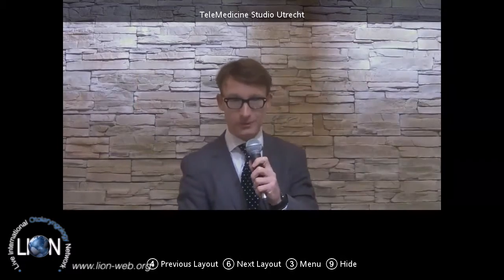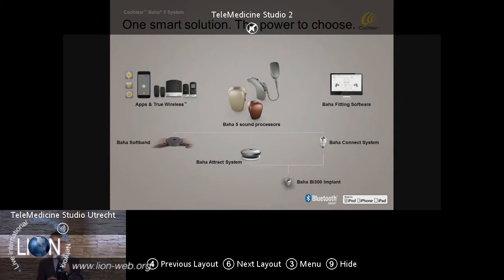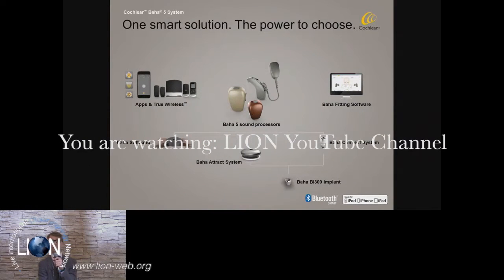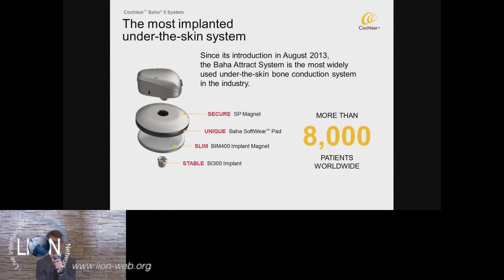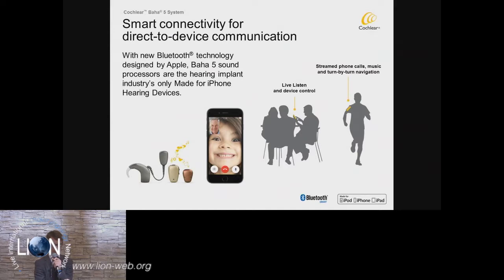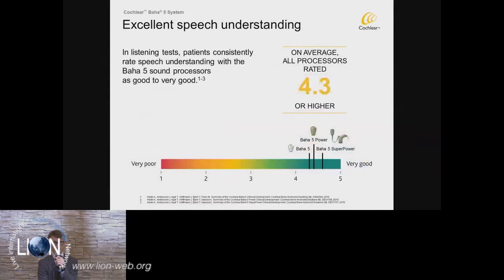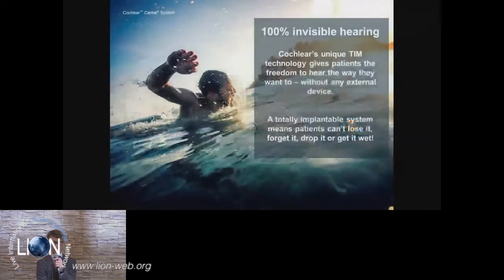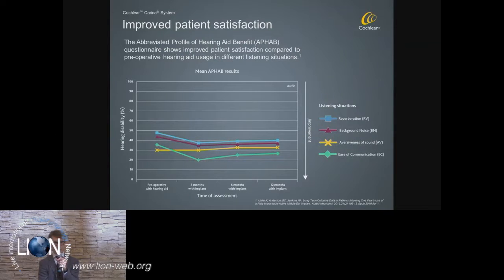The 9th LION December Global Broadcast Presentation COCHLEAR Port Folio Niels Van Druten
COCHLEAR Port Folio. Presentation made by Niels Van Druten (COCHLEAR) during the 9th Annual LION December Global Broadcast, December 12th 2016.